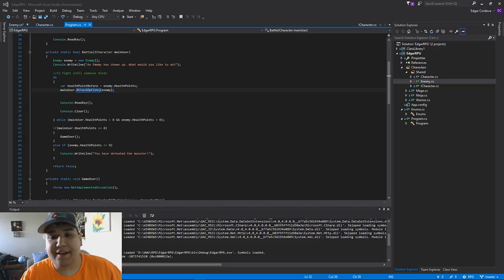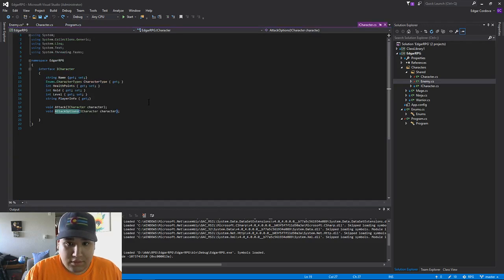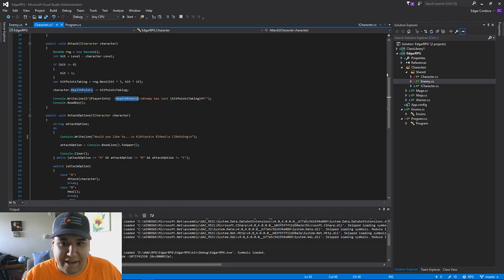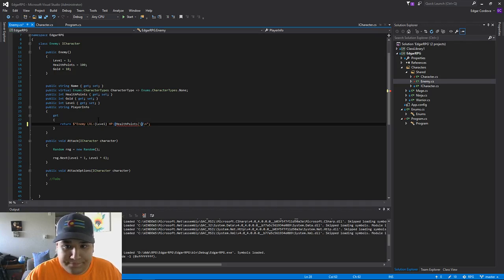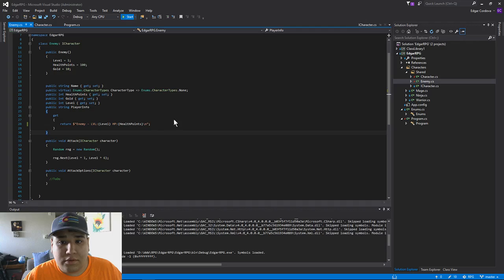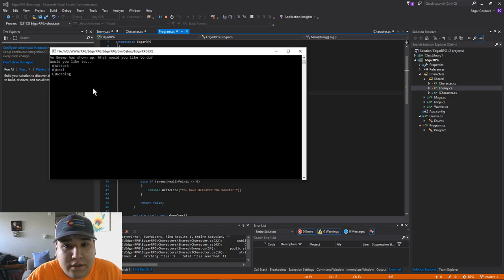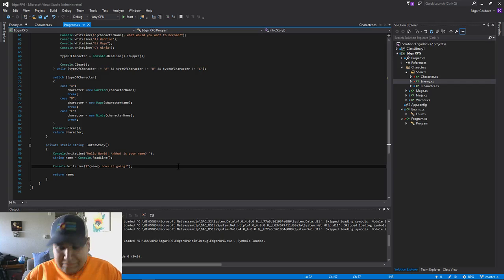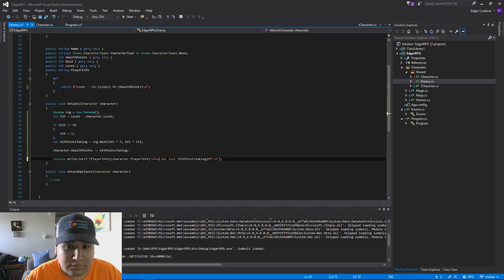Let's Develop RPG Part 11: Finding Good Bugs?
Let's play with C# and see what amazing things we can build. Feel free to suggest anything.